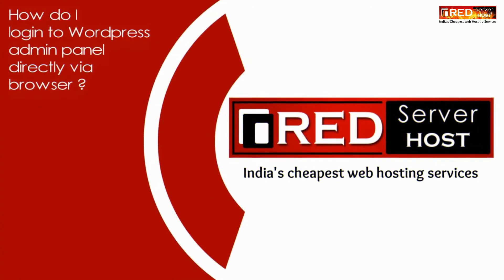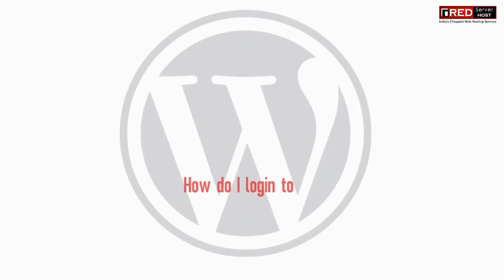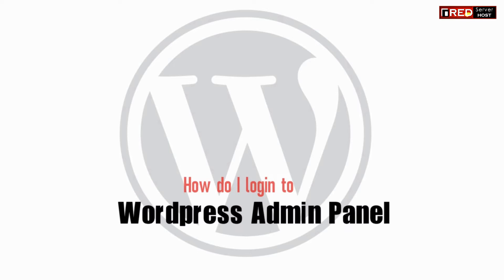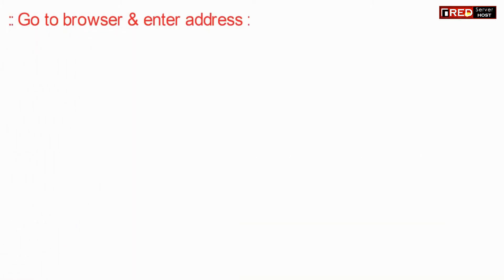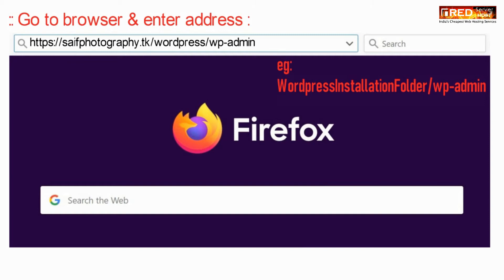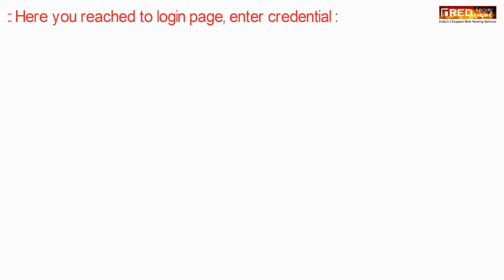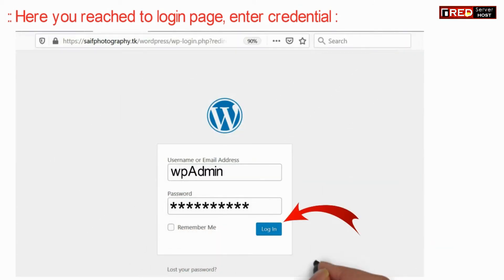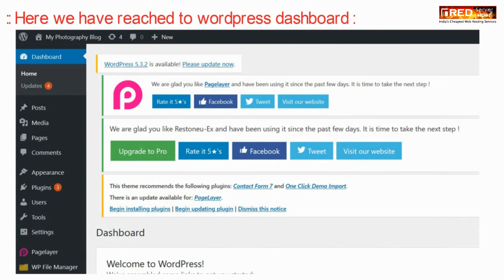How to login to WordPress admin panel via browser?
Today in this video you will learn how to login to your WordPress admin panel via browser.
To access the WordPress dashboard you simply need to add /wp-admin to the end of the URL where you installed WordPress. For example:

Note! If you installed WordPress to the document root of the url it would be If you installed WordPress on a folder called “blog” on your domain you would go
Type the username and password you used when you installed your WordPress.

Once you login you will see the WordPress dashboard.